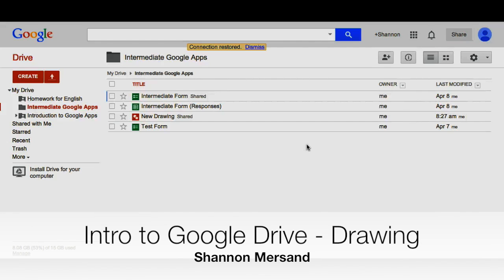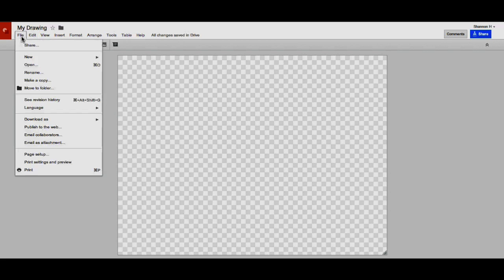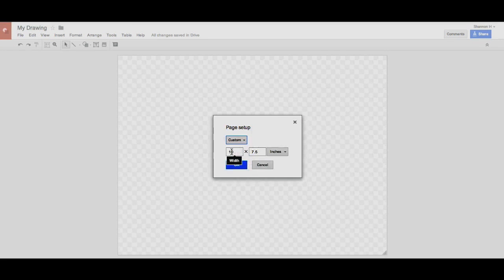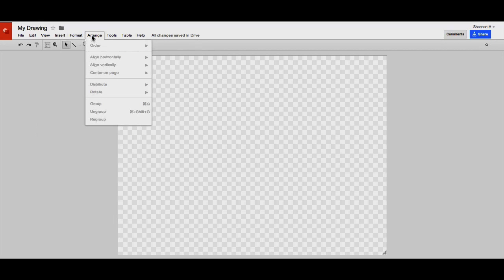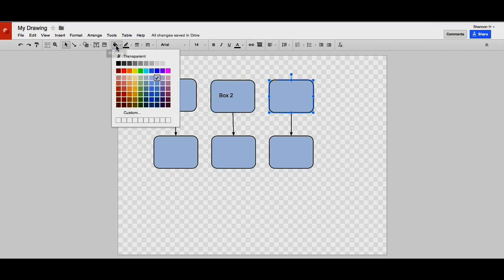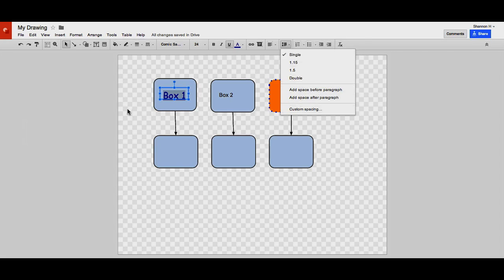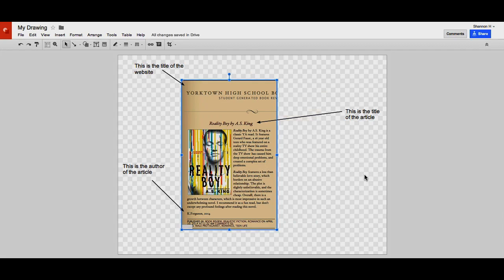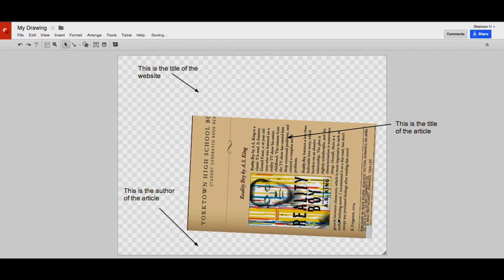Intro to Google Drive - Drawing